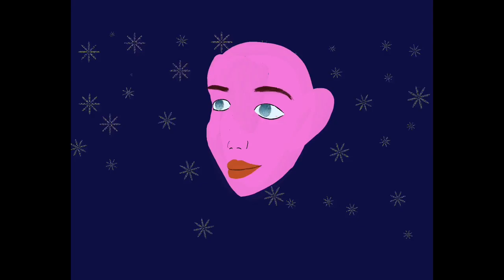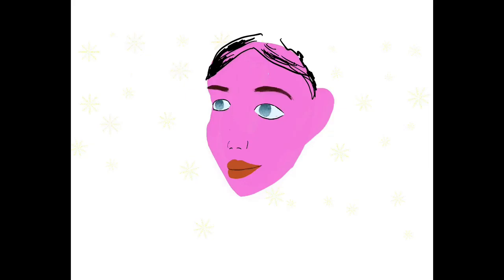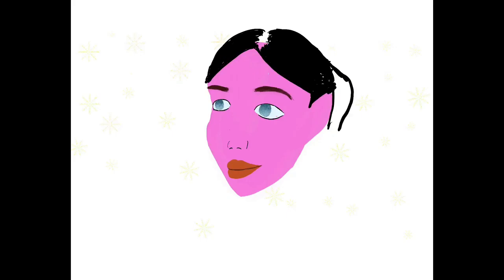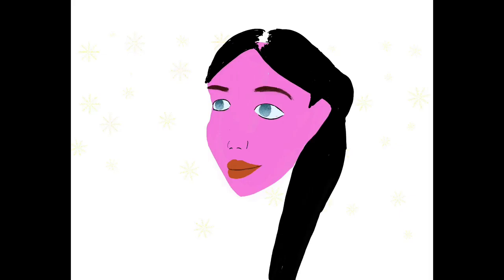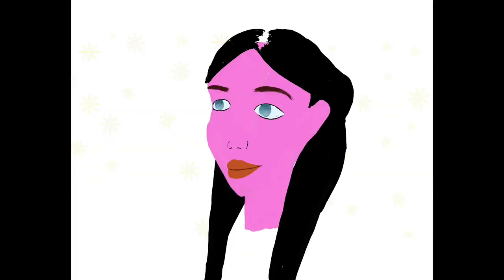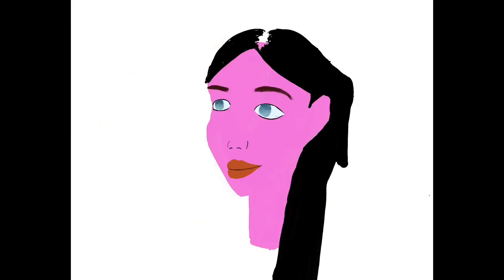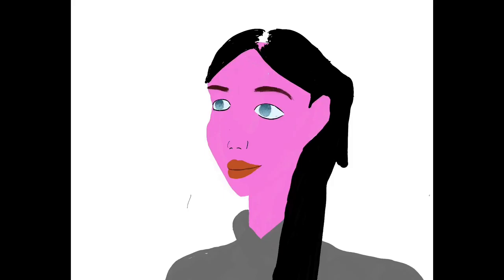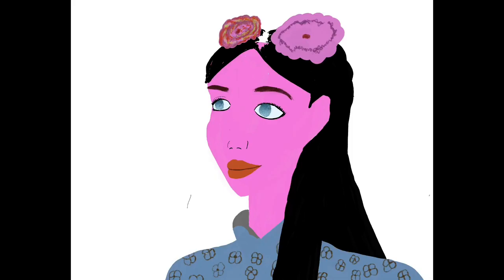The Forgotten Woman | Procreate Speedpaint on iPad Pro with Apple Pencil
Tools & Software:
Photoshop CC
Clip Studio Paint
Wacom Intuos Pro S
Procreate
iPad Pro with Apple Pencil
Screen Recording: QuickTime Player
Editing: iMovie